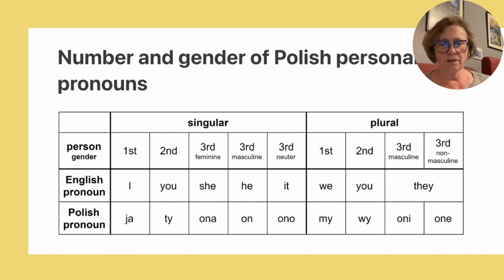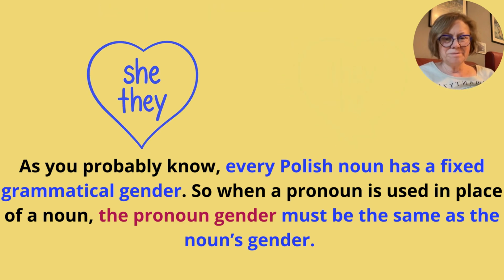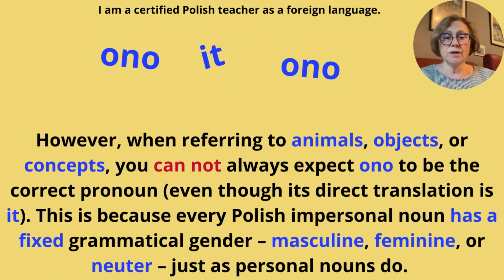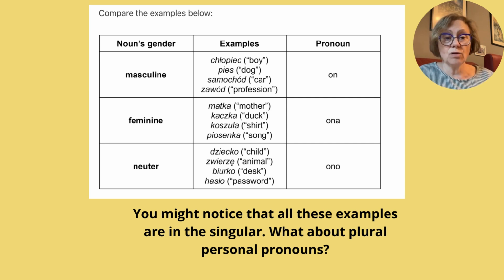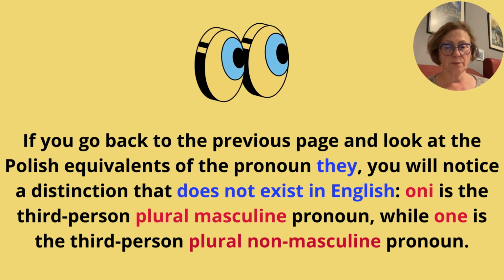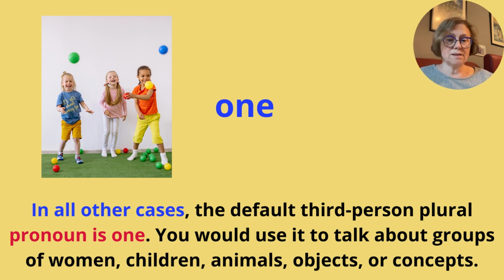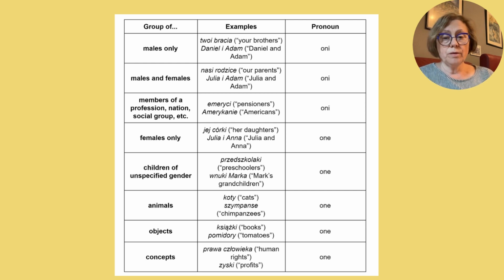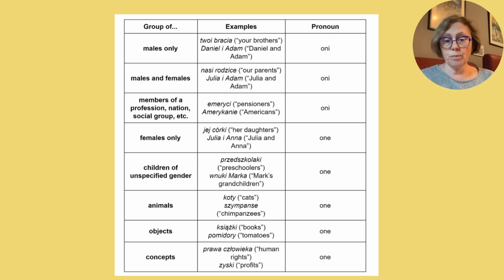.The Ultimate Guide To Polish Pronouns: Get Fluent In No Time! Part 1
Everything you need to know about Polish pronouns.Part 1.All you need to know about Polish pronouns.
Everything you need to know about Polish pronouns. Part 1.  Polish for free. Today I have prepared for you, everything that you need to know about Polish pronouns Part 1 in Extra Slow Polish to help you learn faster and better. How to use personal pronounce in Polish.
Please listen and repeat!.
Watch out for more.

Polish for beginners, children, and advanced.
00:00 Polish Personal Pronoince.
00:27 When to use personal pronounce in Polish.
01:06 Do we need to use them?
02:07 Polish pronounce in the nominative case.
03:05 Number and gender of Polish personal pronounce.
04:24 Polish nouns and fixed grammatical gender
05:43 What happns when refereeing to animals, objects or concepts?
07:02 Table
08:15 Polish they
09:16 They - oni
10:02 They - one
10:36 Table
13:37 Polish ty and wy